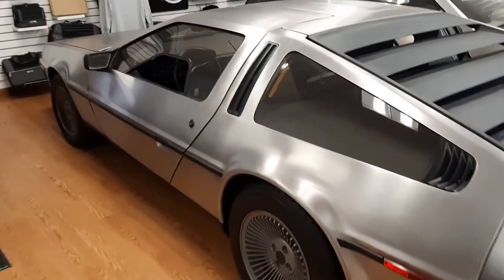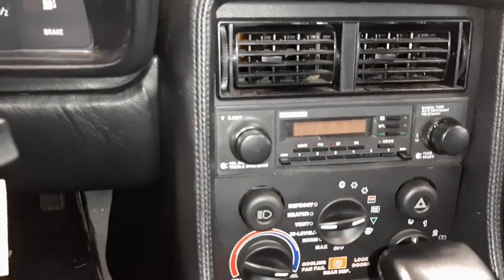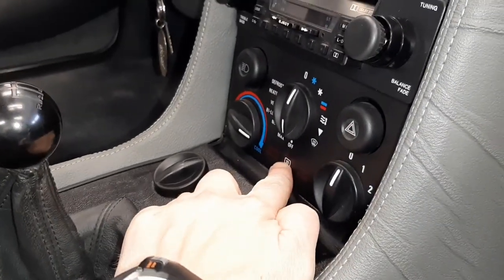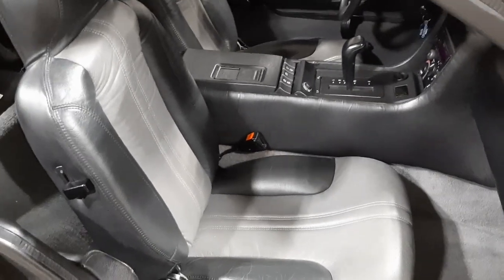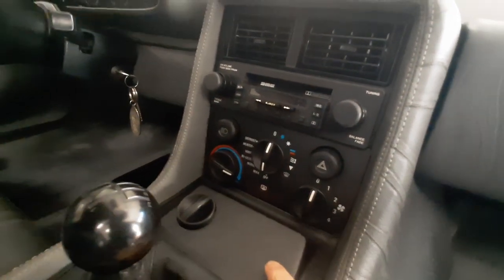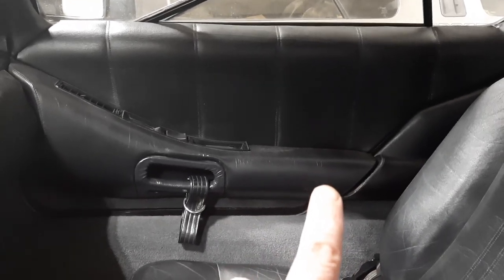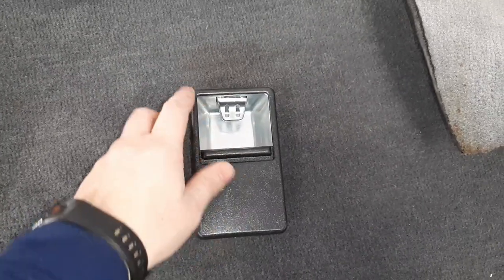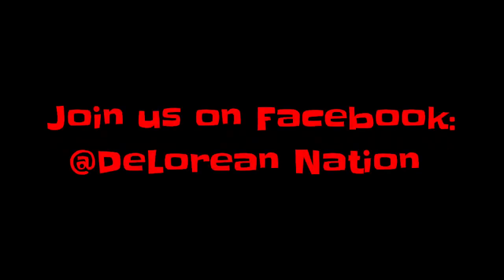The Inside on DeLorean Interiors *Additional Content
Mike explains DeLorean interior changes based on production years and color options.